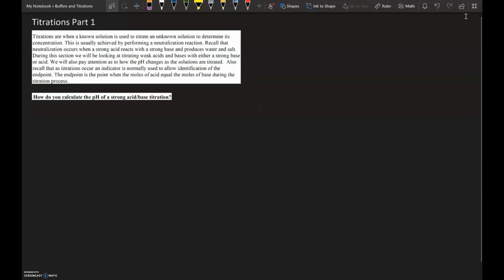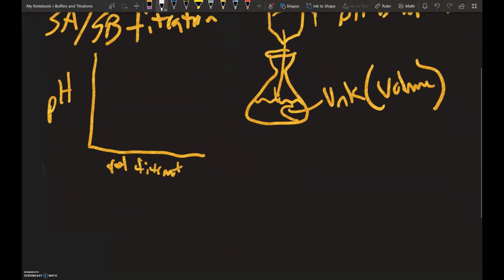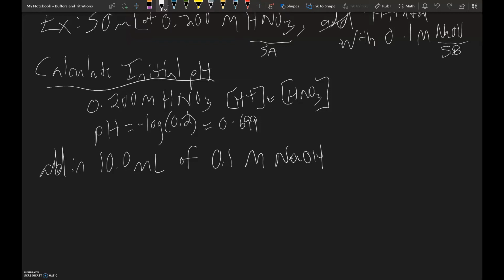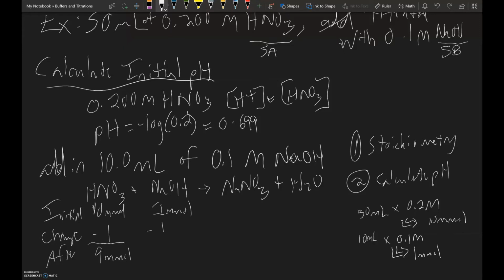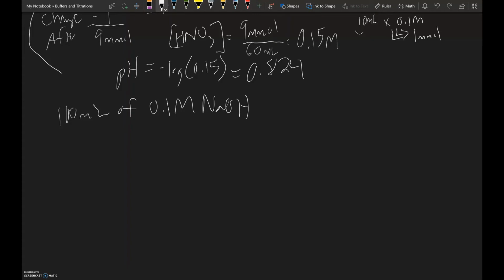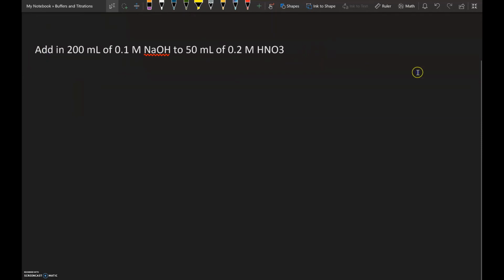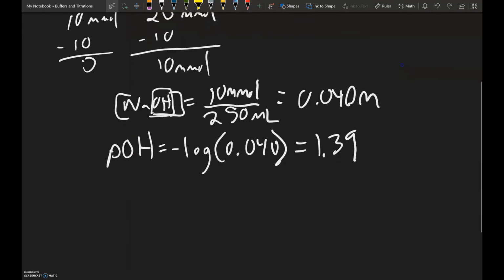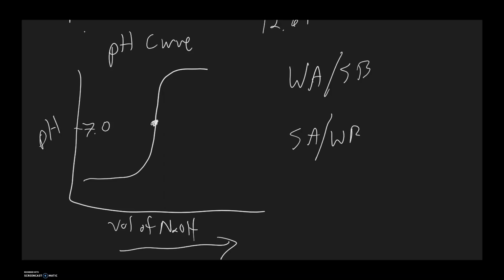Titrations Part 1